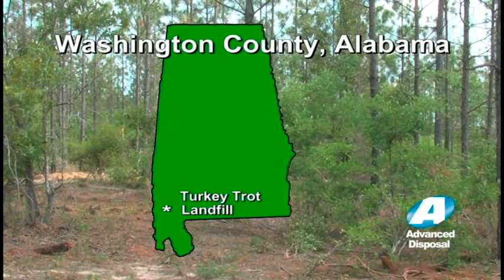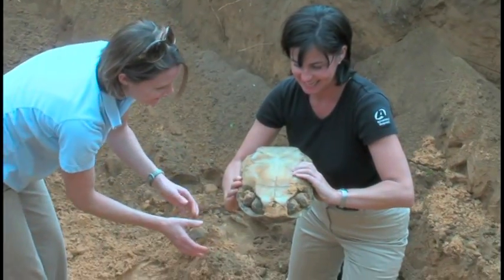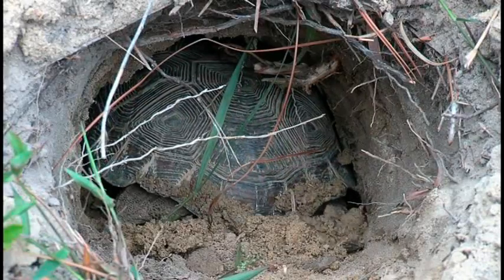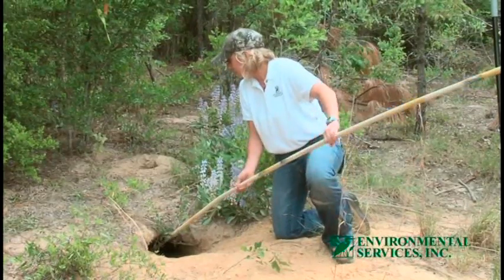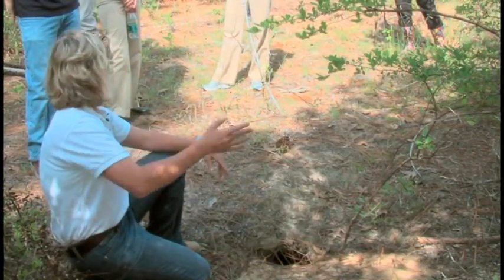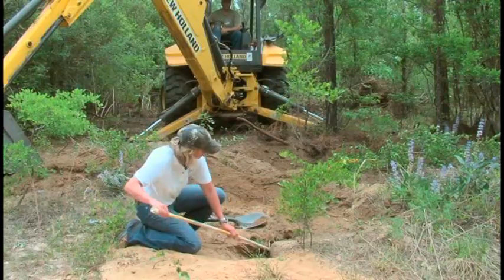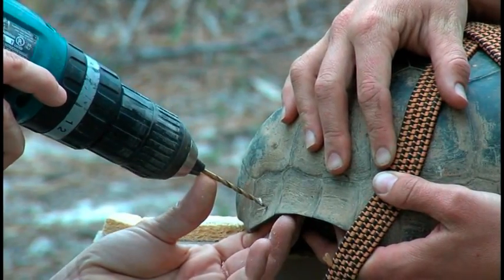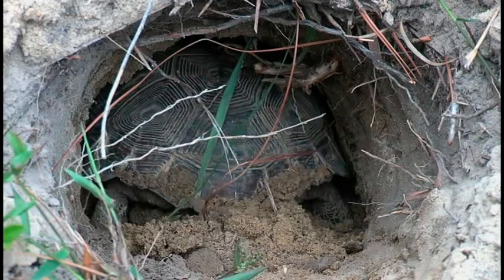Relocating the Gopher Tortoise at Advanced Disposal's Turkey Trot Landfill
The film takes viewers through the unique process of relocating a colony of gopher tortoises and teaches why this keystone species is such an important part of the south uplands ecosystem.